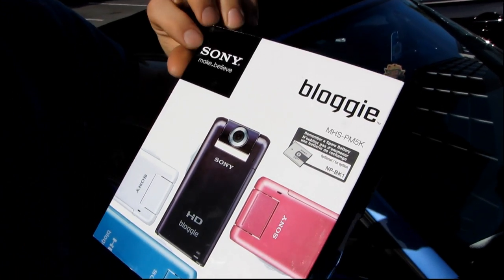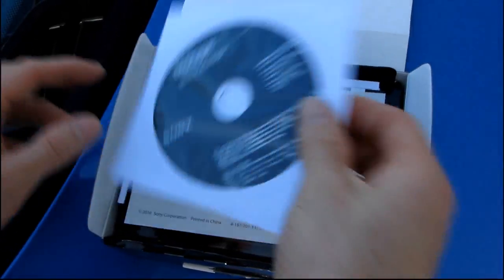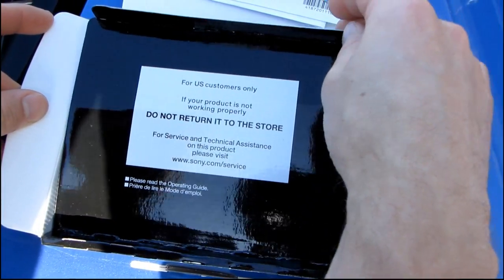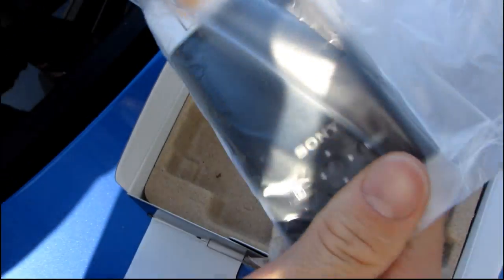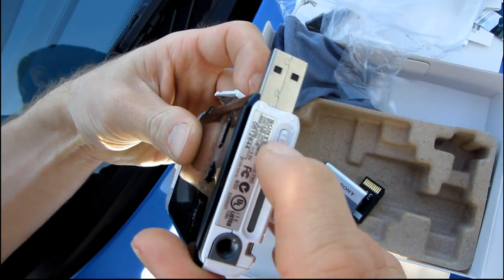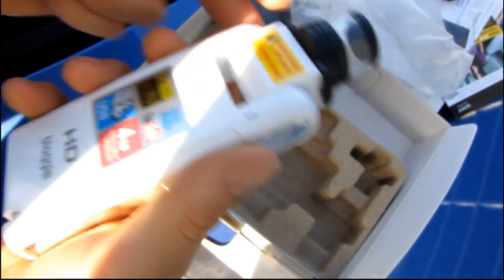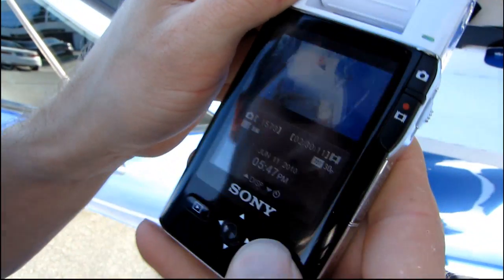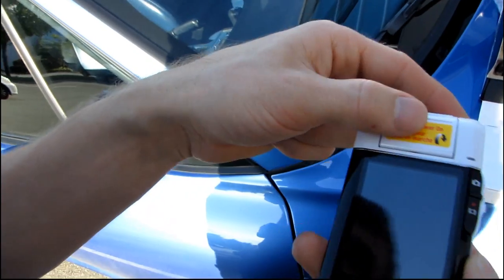Sony Bloggie HD 1080p Compact Personal Video Recorder Unboxing & First Look Linus Tech Tips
The video quality on this is surprisingly good, and I only tested it in 720p. Actually the reason I tested in 720p is because I find that the most appealing thing about this little handheld video camera. It can shoot at 60fps in 720p mode. That means you get VERY smooth video performance out of it.